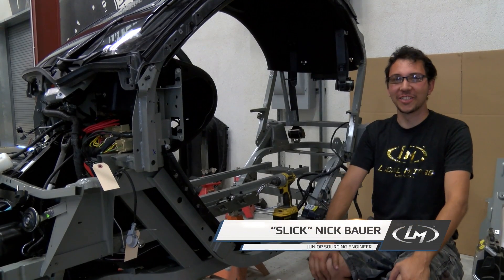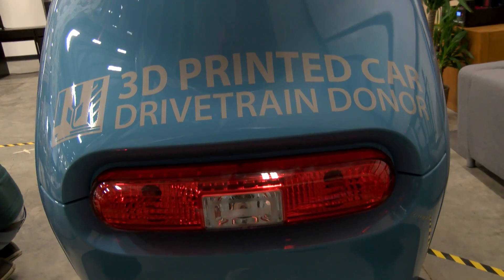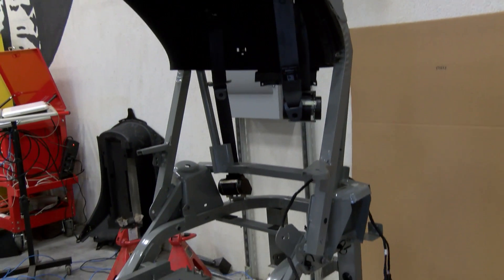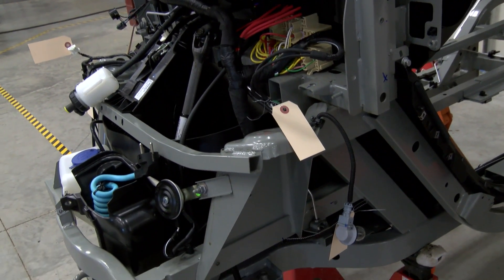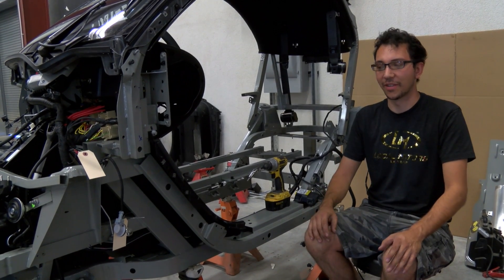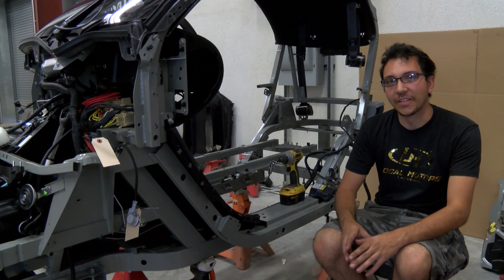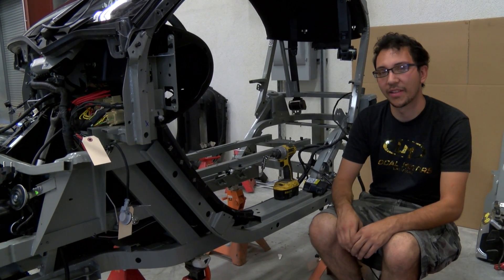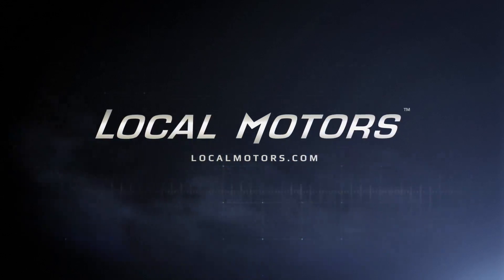Twizy Disassembly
Slick breaks down the disassembly of the Twizy which will be the drivetrain donor for the 3D printed car.